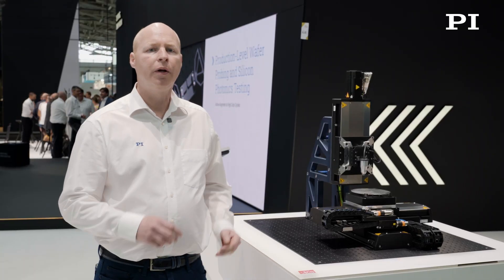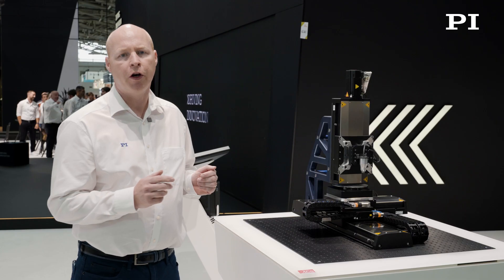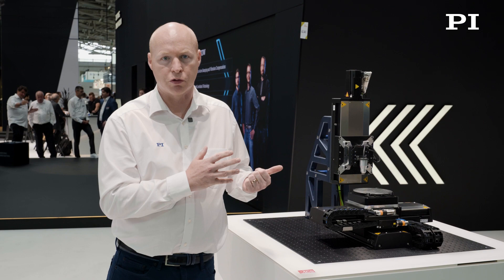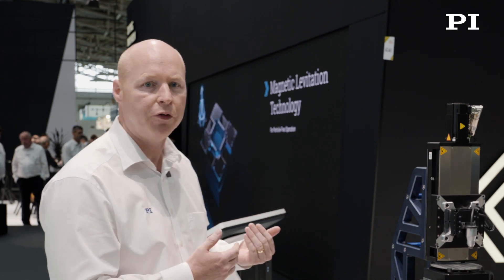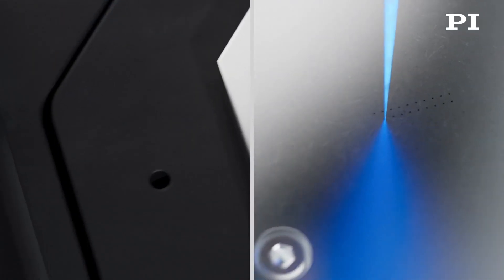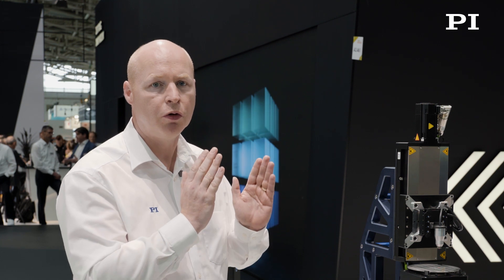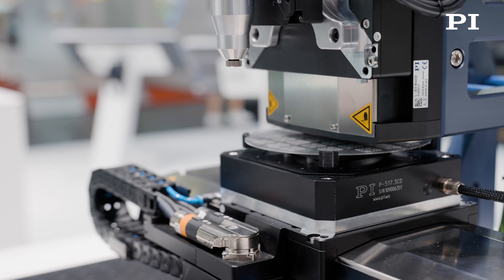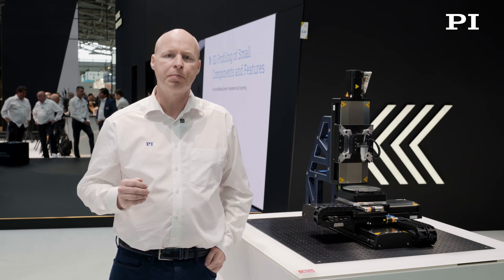Expert Interview: Improving Laser Drilling Performance with Precision Motion Control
More Why high performance motion control matters: When it comes to laser drilling of minuscule high-density holes, numerous factors including control over the cone shape, the laser's spot size, and wavelength significantly influence the outcome. Moreover, the rapid and exact positioning of the workpiece, laser head, and laser focus height plays a vital role. By employing the correct mix of suitable motion control and positioning technologies and intuitive control strategies, one can synchronize laser power, repetition rates, and laser frequency with motion. This approach enables the maintenance of hole accuracy and density across a broad spectrum, thereby enhancing the speed and quality of the laser drilling process.